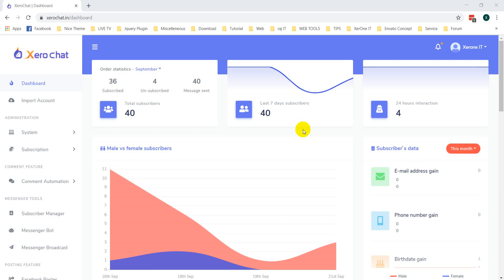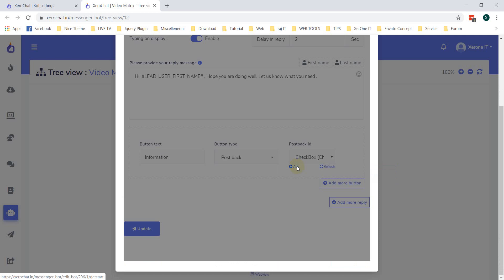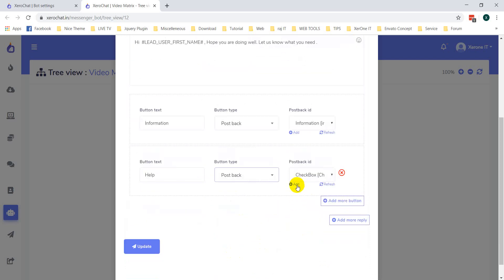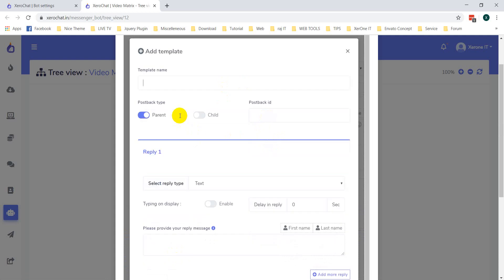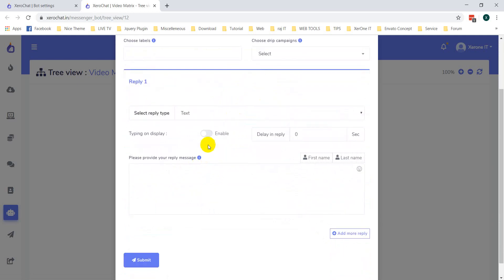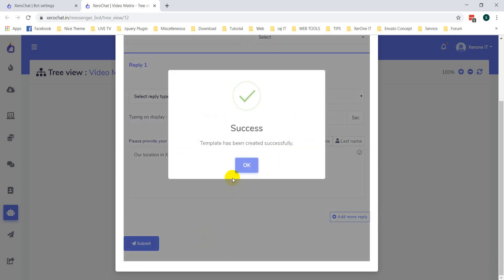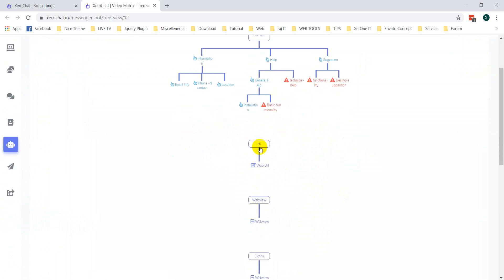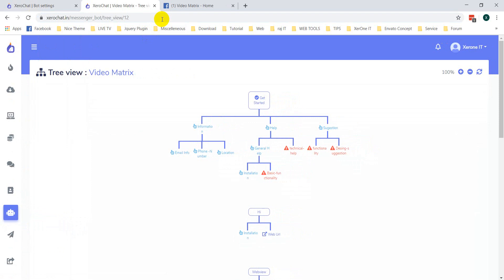Building Messenger BOT with Tree View of XeroChat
XeroChat - Complete Messenger Marketing Software for Facebook

XeroChat is the Most Complete Messenger Marketing Script for Facebook.
Combine with all powerful tools like Messenger BOT Builder, Comment BOT Builder, Messenger Broadcaster, Facebook Poster, RSS Poster, Existing Messenger Subscribers Import & many other features , Xero Chat is the best choice for your daily marketing solutions.
The best part of this system is you can broadcast Promotional Message to Messenger Subscribers.
You can import unlimited Facebook accounts, unlimited Facebook pages. It’s a white label multi-user system, so you can create unlimited users as well to use the system.